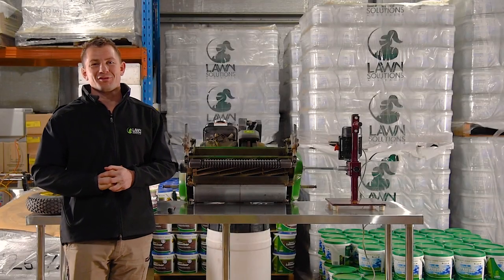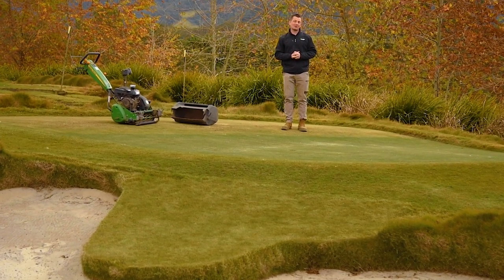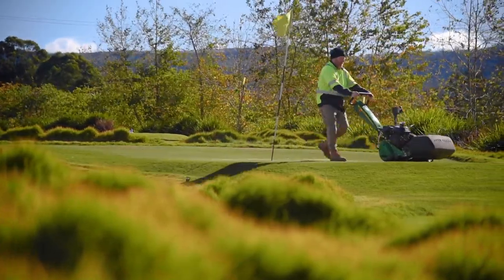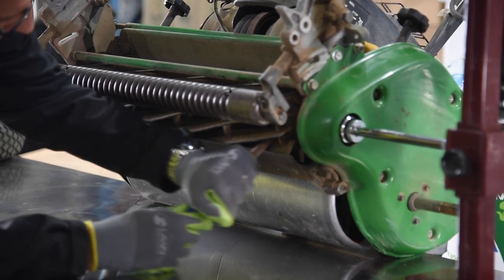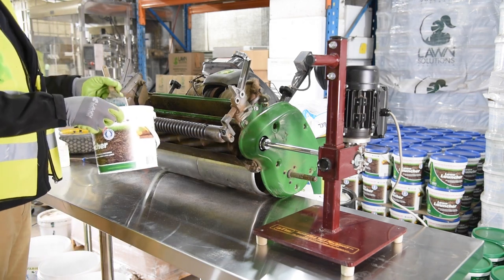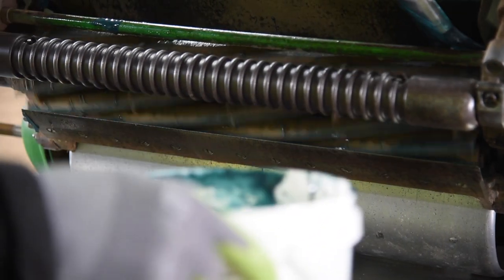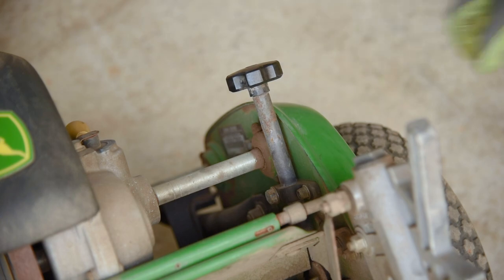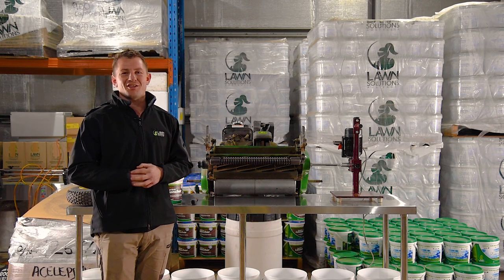How to Back Lap a Cylinder Mower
If you have a cylinder mower, a sharp reel is very important to ensure a nice clean cut to your grass.

In this video, we’ll show you how it’s done…

What is back lapping?

If your reel and bedknife are not working as they should, your grass blades will be torn rather than cut. This isn’t great for the appearance of your lawn and it’s also not ideal for plant health.

Back lapping is the process of maintaining the sharpness of your cutting cylinder blades. This helps to ensure your reel and bedknife are bedded together and cut evenly. Providing a sharp and even cut. Once the cylinder edge has been lost, you will need to have the cylinder re-ground.

Before you undertake the following process of back lapping it’s extremely important that you handle the machine safely and are wearing suitable protective equipment.

Make sure you are wearing gloves, you are not wearing any bagging clothing, particularly long sleeves and have a safe working area clear of clutter and away from others.

Step 1 –
The first thing you want to do is make sure that the machine won’t function. Turn the on/off switch to off and for extra safety remove the spark plug.

Step 2 –
Tip the cylinder mower backwards so that the reel and bedknife are easily accessible.

Step 3 –
Use a Mill Bastard file to take the round edge off the bed knife. As you do so, move the cylinder reel away from the pinch point. Using the file to put a sharp cutting edge on the leading edge of the bedknife.

Step 4 –
Use a cordless drill or back lapping machine and socket to turn the cylinder reel backwards.
While it is spinning, wet down the reel and bedknife lightly with water. A spray bottle will make this easier to get a nice even coverage of water across all elements.

Step 5 –
Next, apply back lapping compound or paste. This paste is a water-soluble grinding paste designed specifically for sharpening blades

Apply back lapping compound evenly using a small to medium-sized paintbrush with a long handle while the reel is spinning. Using a piece of PVC pipe over the handle can help extend the length of the handle so your hands are kept at a distance from the blades.

The brushes only need to flick the reel blades as they spin lightly brushing as it goes around. Do not allow the brush to enter too far into the cylinder.

Important note: It is extremely important you are paying full attention while doing this and keep your hand as far away from the spinning reel as possible.

It is suggested to allow the cylinder to spin backwards after applying the grind paste for 5 minutes.

Step 6 –
Once the blades have been coated, wash off the paste using a hose.

Step 7 -
Adjust the cylinder position evenly to the bedknife, ensuring both sides and just touching the bedknife and the cylinder is spinning smoothly and not too tight.
Make sure the cylinder adjustment lock nuts and loosen prior to adjusting.

Step 8 –
Check with paper for sharpness. Checking cutting cleanly right across all the reel blades. The paper should cut easily like it would when using sharp scissors.

Once you have completed this process spray your cylinder, bedknife and other moving parts with WD40 to stop corrosion and rust.

You should now have your cylinder perfectly balanced, sharp and ready perfectly cut your lawn.

If you would like some more information relating to any specific products that we supply, please feel free to get in touch with us here at Lawn Solutions Australia. Lawn Solutions Australia - Australia’s best and most experienced turf growers - Proud Suppliers of Sir Walter DNA Certified, Sir Grange & TifTuf 🌱